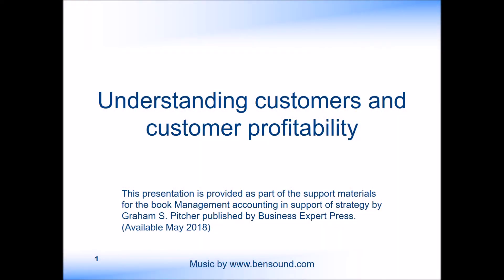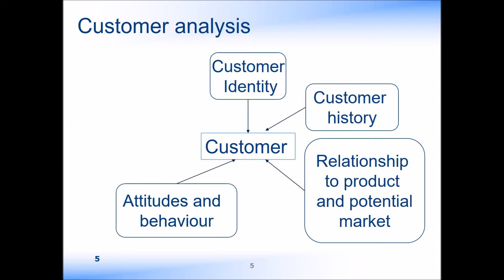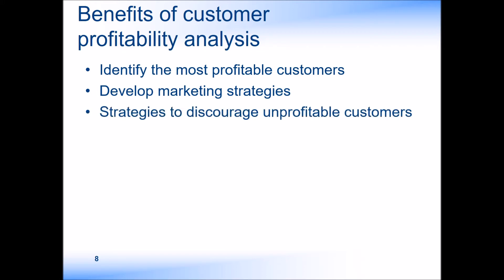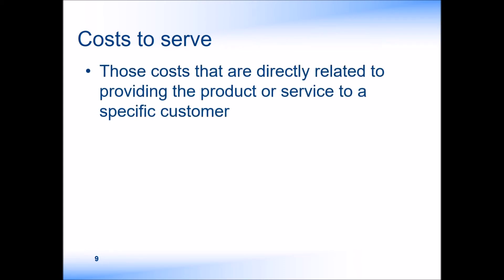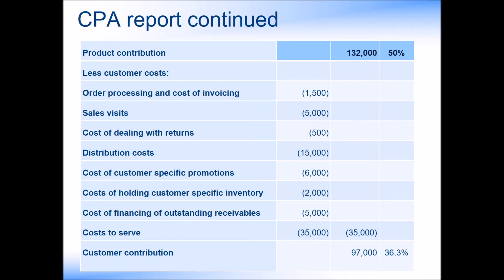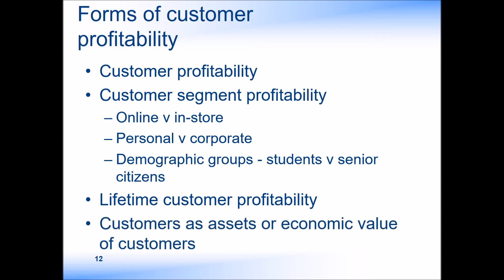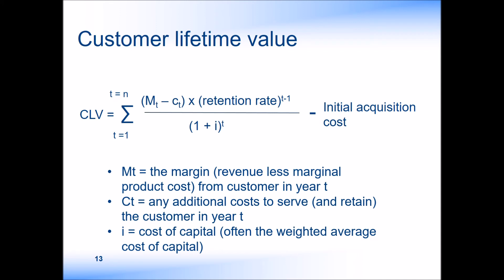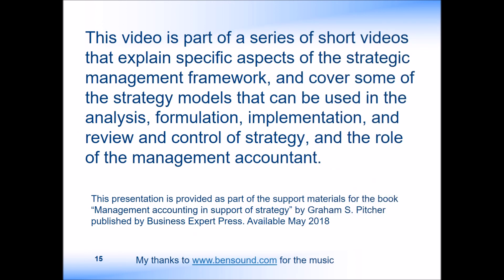Customer profitability analysis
This video explains customer profitability analysis. It supports the book Management Accounting in Support of Strategy by Graham S Pitcher and university courses in management accounting and strategy.